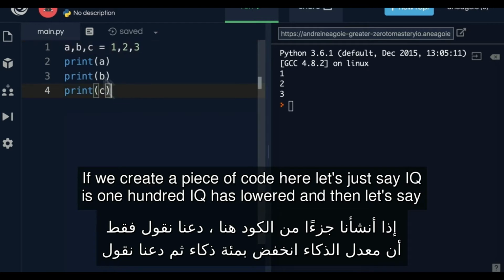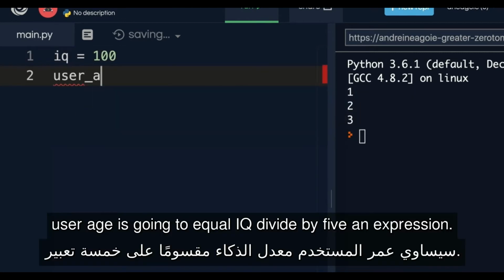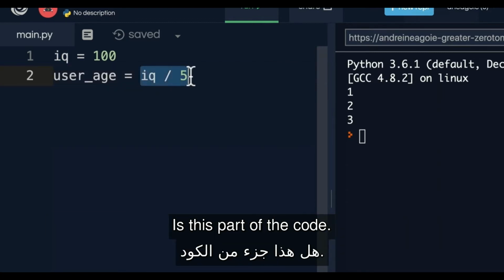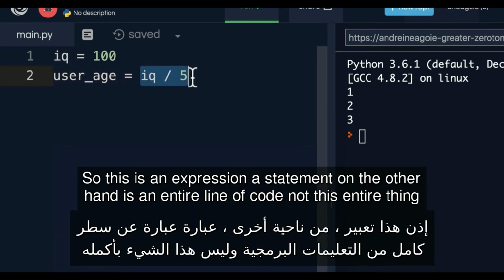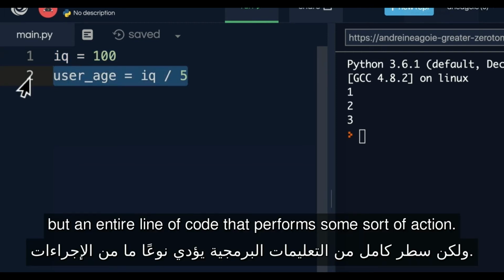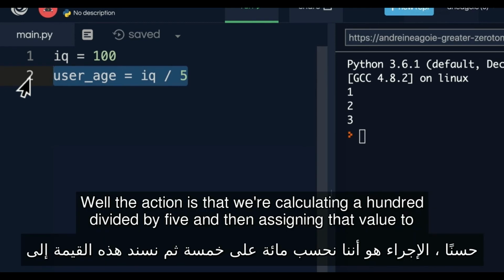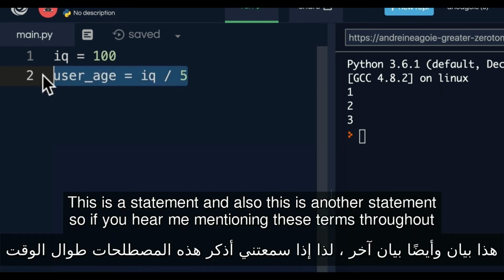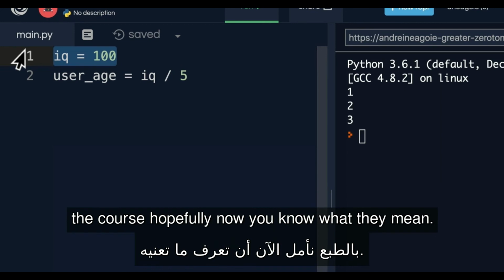2.12 Expressions vs Statements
شرح Expressions & Statments

شرح لكل المستويات الخاصة بالبايثون التي تقدمها القناة من الصفر حتي الاتقانالمستوي الاول Python Introduction الثانيPython Basics الثالث Python Basics IIالمستوي الرابع Developer Environmentالمستوي الخامس Advanced Python Object Oriented Programmingالمستوي السادس Advanced Python Functional Programmingالمستوي السابع Advanced Python Decoratorsالمستوي الثامن Advanced Python Error Handlingالمستوي التاسع Advanced Python Generatorsالمستوي العاشر Modules In Pythonالمستوي الحادي عشر Debugging In Pythonالمستوي الثاني عشر File IOالمستوي الثالث عشر Regular Expressionsالمستوي الرابع عشر Testing In Pythonالمستوي الخامس عشر Career Of A Python Developerالمستوي السادس عشر Scripting with Pythonالمستوي السابع عشر Scraping Data with Pythonالمستوي الثامن عشر Web Development with Pythonالمستوي التاسع عشر Automation Testingالمستوي العشرون Machine Learning + Data Scienceاشترك في القناة لمتابعة كل المستويات مجانا ليصلك كل جديد